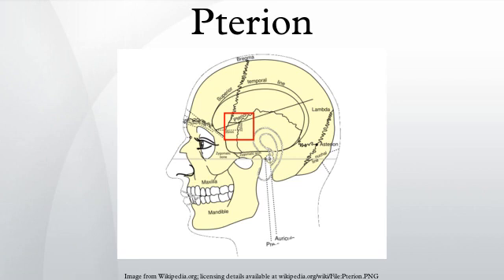Pterion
The pterion is the region where the frontal, parietal, temporal, and sphenoid join together. It is located on the side of the skull, just behind the temple.